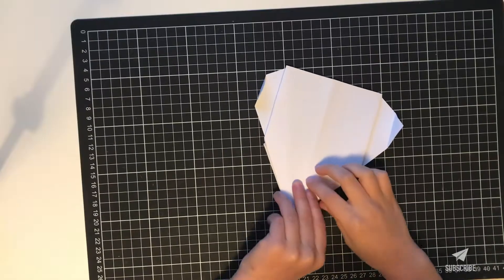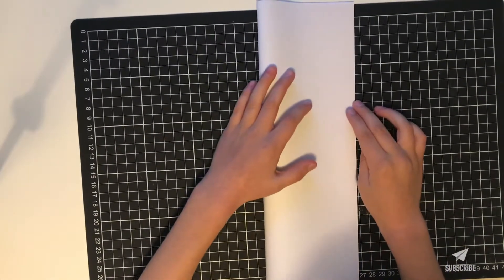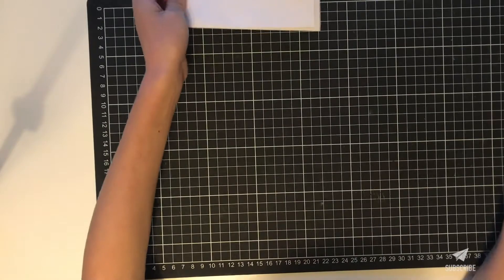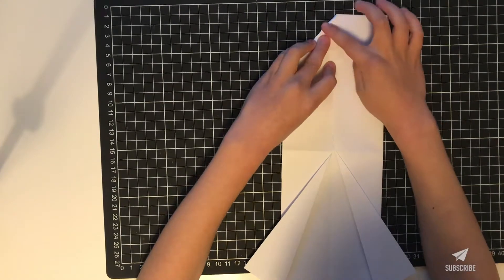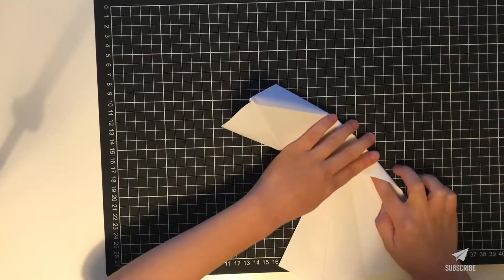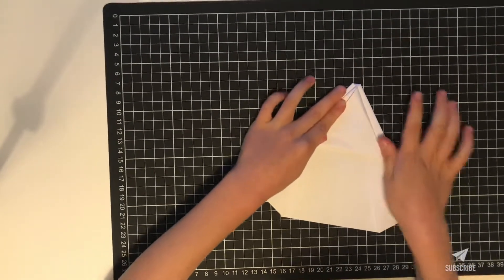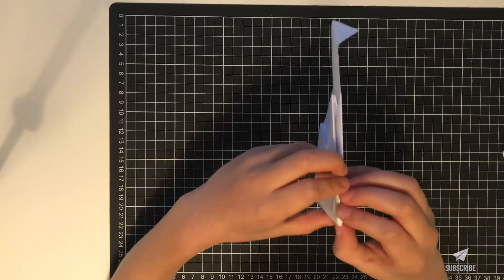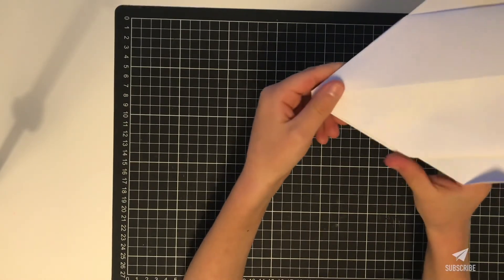Learn How To Make An Awesome Paper Plane - The Flying Card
The Flying Card is unique and handy paper airplane…Watch the video to learn how to fold it and start sending cards to your friends!

Its a replica of the wind walker plane from the Folding Flight channel , I’ve became fan after I bought their book!

Materials: A4 Paper
Difficulty: Easy/Intermediate

Throwing Tip: Give the plane a medium-power throw, level to the ground. If you're using the POWERUP modules, bend the back edges of the wings up to compensate for the forward weight of the module.